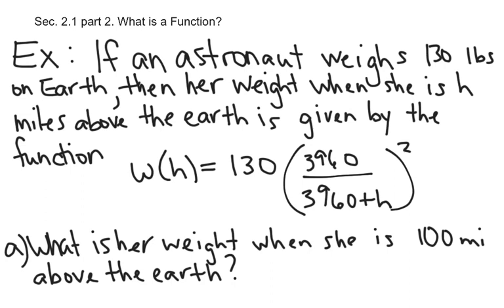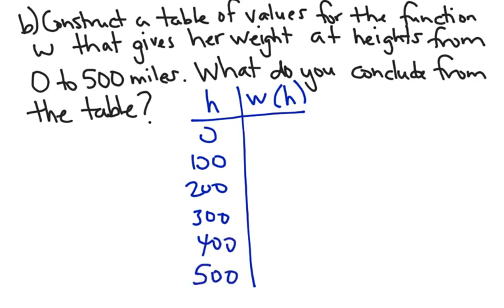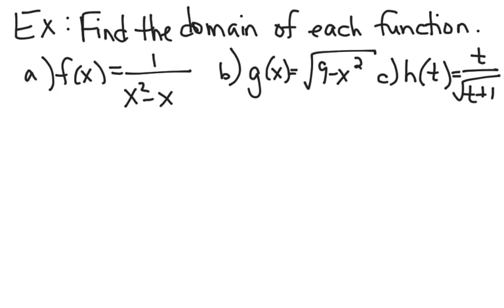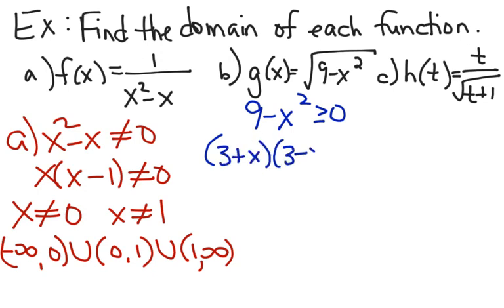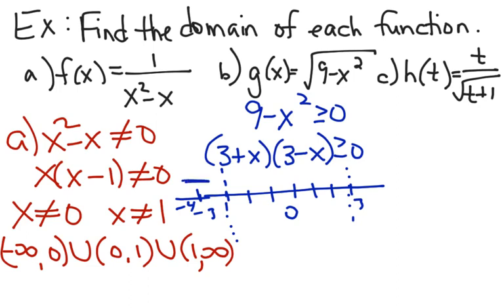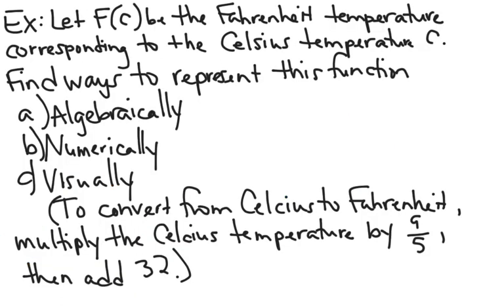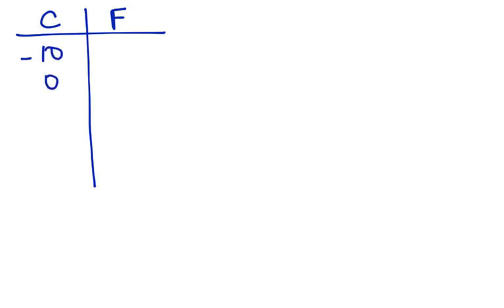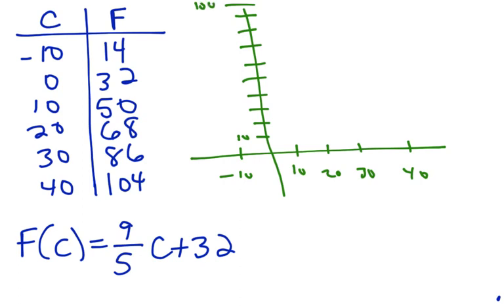2.1(2) What is a Function?